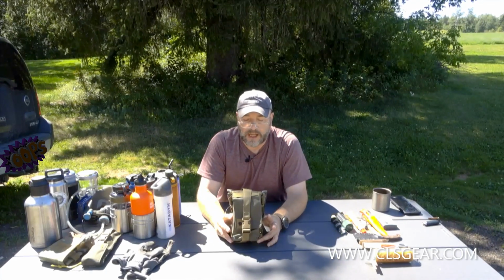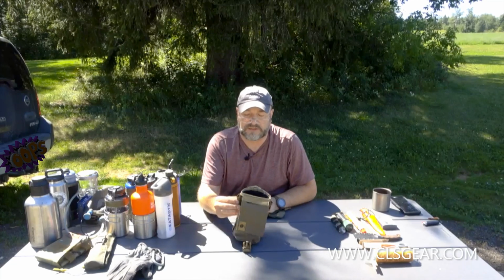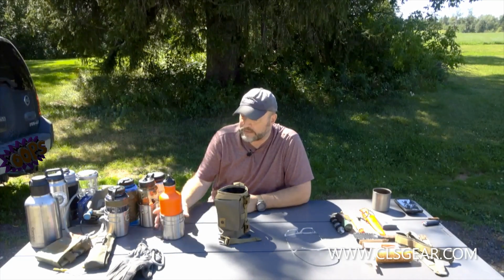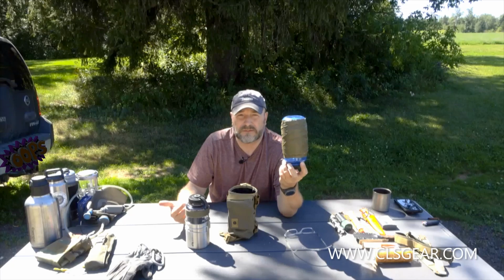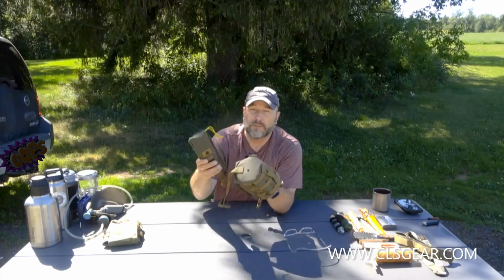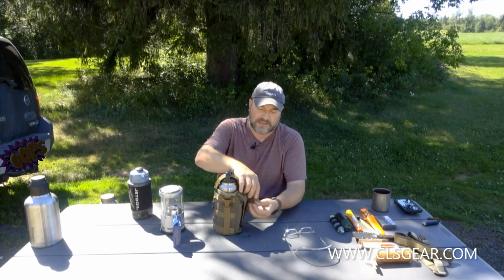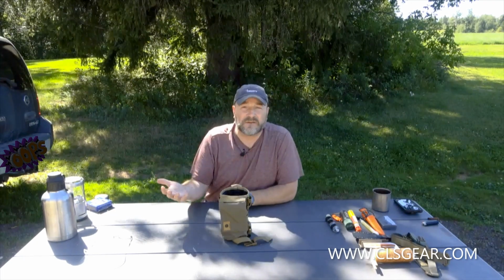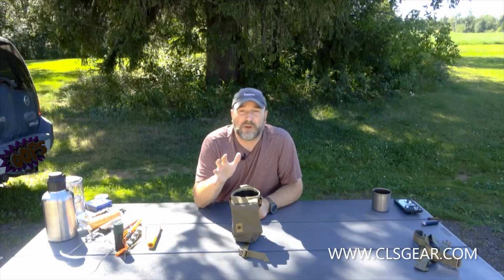T.T.P. Series: Scout Bottle Carrier Review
Here is an updated Scout Tips, Tricks, and Practical applications video based on some discussions had with all you wonderful customers! Hope you enjoy!

Todays Music:
Trivium - Strife
( Center Line Systems claims no ownership of music in this video )